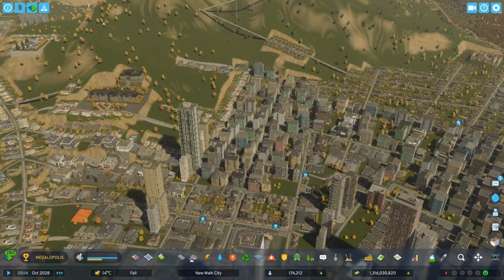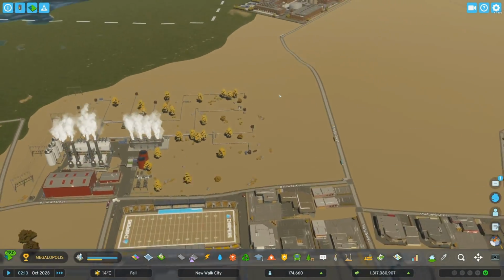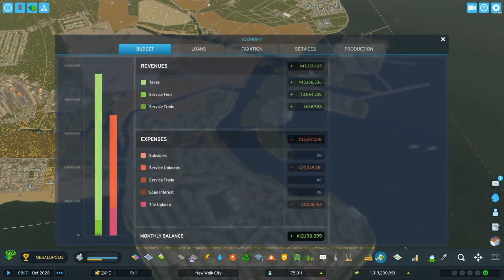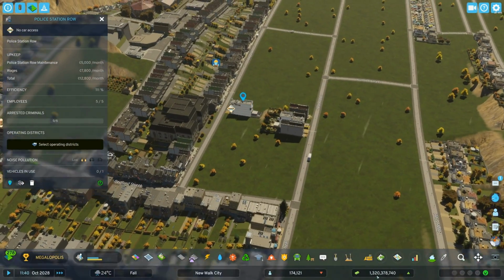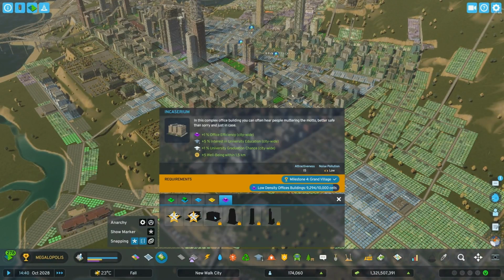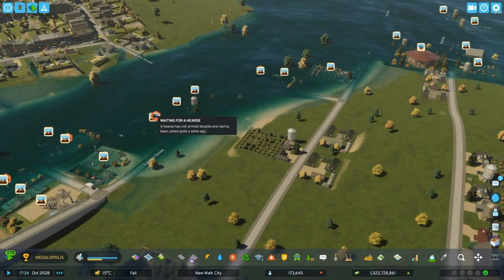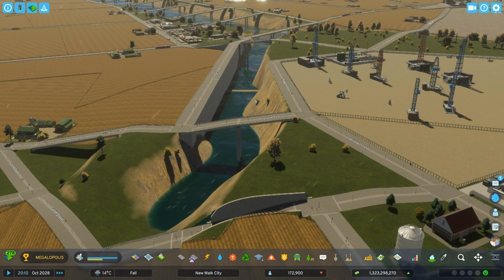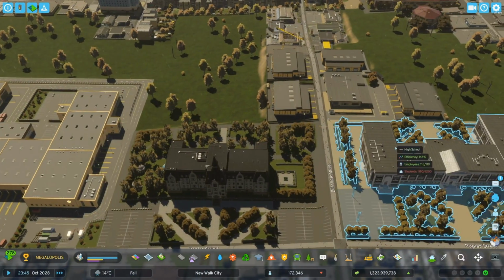Is Our Pedestrian Paradise Sustainable in Cities Skylines 2?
In this episode of Cities Skylines 2, we return to our ambitious project, New Walk City, a pedestrian-only city where cars are banned. This unique urban planning challenge continues as we focus on managing the high demand for commercial and industrial zones while maintaining a pedestrian paradise. Join us as we navigate the complexities of urban development without the reliance on cars, tackling issues such as garbage collection and employment distribution.

As we delve deeper into Cities Skylines 2, we explore the intricacies of maintaining a city that thrives on foot traffic alone. The pedestrian-only city concept is tested to its limits as we face new challenges, including balancing our budget and ensuring that all services function optimally. Watch as we make critical decisions to enhance the quality of life in New Walk City while adhering to our no-car policy.

Our journey in Cities Skylines 2 continues with a focus on efficient district planning. By breaking down New Walk City into manageable districts, we aim to improve service delivery and resource management. This episode highlights the importance of strategic planning in building a sustainable and efficient pedestrian-only city.

In this episode, we address the ongoing issue of garbage collection in New Walk City. With a focus on improving our waste management systems, we explore different strategies to keep our city clean without compromising our pedestrian-only policy. Cities Skylines 2 provides a perfect platform to experiment with innovative urban solutions, and we take full advantage of it.

Employment distribution remains a key challenge in New Walk City. In this episode of Cities Skylines 2, we analyze the labor market and make adjustments to ensure that every sector has the workforce it needs. Our goal is to create a balanced and thriving economy within the constraints of a pedestrian-only city.

As we progress in Cities Skylines 2, we continue to manage the high demand for commercial spaces. By replacing high-density commercial zones with low-density options, we aim to meet the needs of our residents and businesses. This approach helps us maintain the unique character of New Walk City while ensuring its economic viability.

In this episode, we tackle the challenge of maintaining our services at full capacity. Cities Skylines 2 presents various hurdles, and we strive to overcome them by optimizing our healthcare and education systems. Ensuring that these essential services operate efficiently is crucial for the well-being of our pedestrian-only city.

Our journey in Cities Skylines 2 also involves dealing with natural disasters. In this episode, a tornado hits New Walk City, and we witness the impact on our infrastructure and residents. We take immediate action to recover and rebuild, showcasing the resilience of our pedestrian-only city in the face of adversity.

The episode also highlights the importance of water management in Cities Skylines 2. We address the issue of drying rivers and creeks, implementing solutions to restore water flow and maintain the natural beauty of New Walk City. Our efforts to balance nature and urban development are key to creating a sustainable city.

With a growing population, New Walk City faces new challenges in providing adequate housing. In this episode of Cities Skylines 2, we explore different strategies to meet residential demand and ensure that our city continues to grow. Our focus on pedestrian-friendly urban design remains at the forefront of our planning efforts.

In this episode, we take a closer look at our postal service and its role in New Walk City. Efficient mail delivery is essential for a well-functioning city, and we implement improvements to ensure that our residents receive their mail on time. Cities Skylines 2 allows us to fine-tune every aspect of our city's infrastructure.

As we conclude this episode of Cities Skylines 2, we reflect on the progress made in New Walk City. Our commitment to creating a pedestrian-only city remains strong, and we continue to innovate and adapt to new challenges. Join us in our next episode as we further refine our urban planning strategies and work towards a thriving, car-free city.